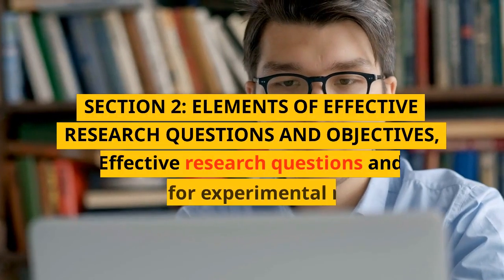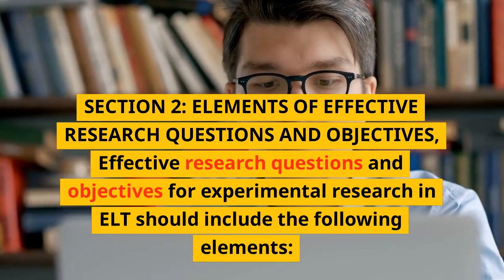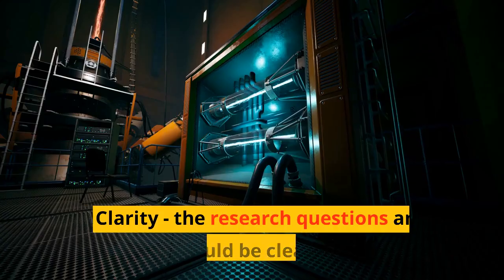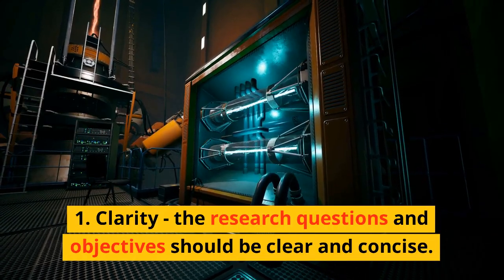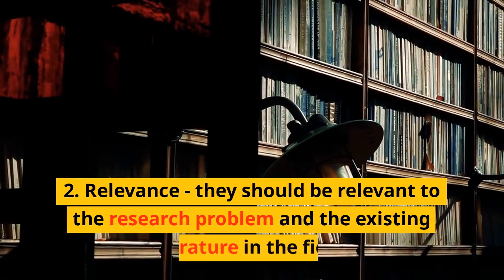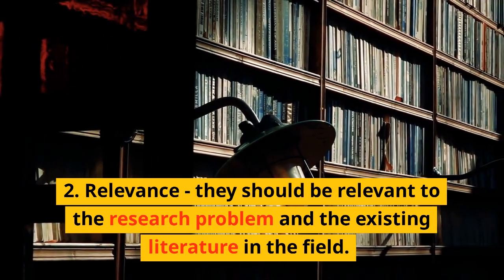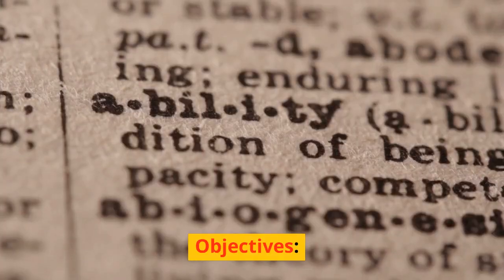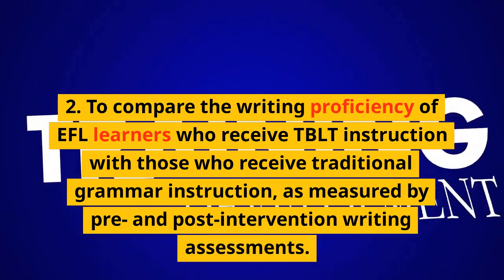Research questions and objectives in experimental research